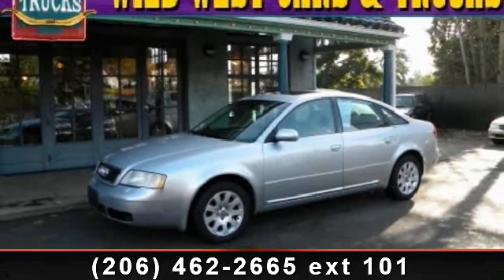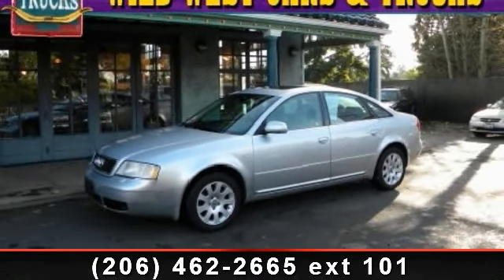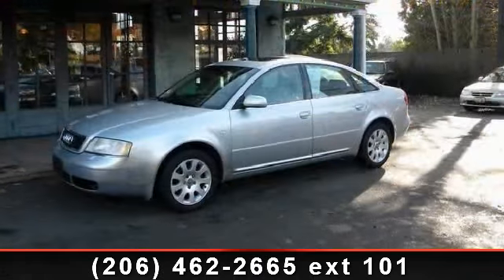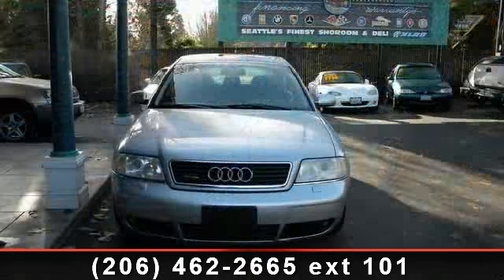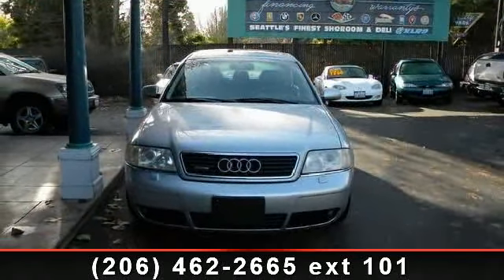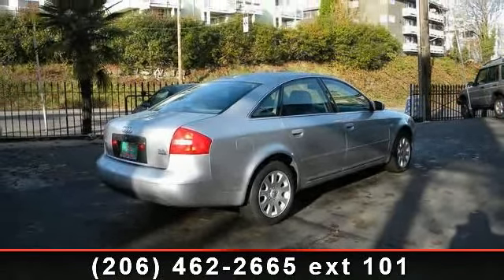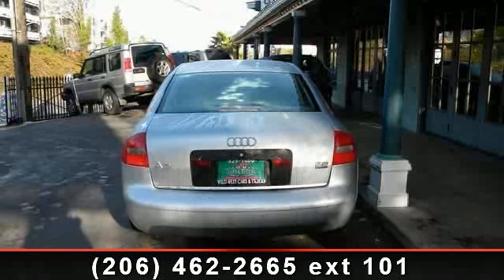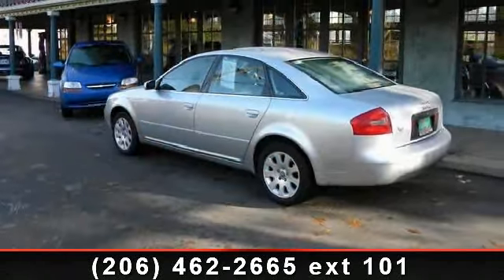1999 Audi A6 - WILD WEST TRUCKS AND CARS - Seattle, WA 981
Many different financing options available to match any kind of credit rating. Give us a call or submit an application online to get started. We will do our best to find a financing option that works for you and your credit situation.